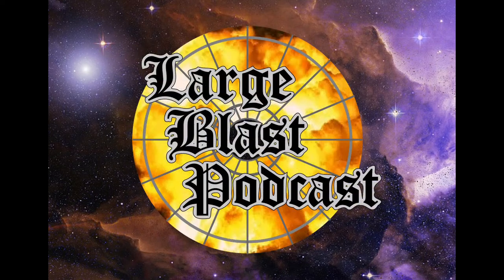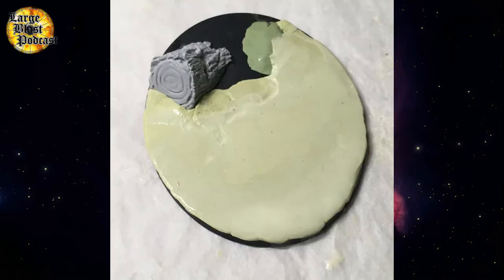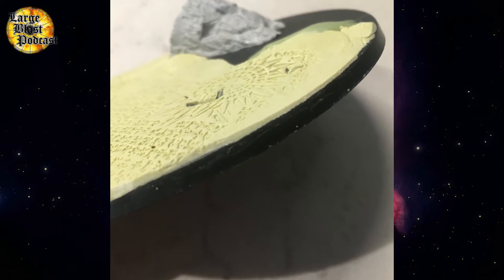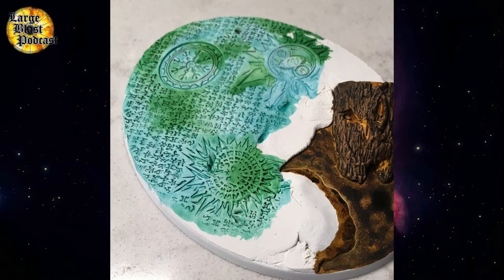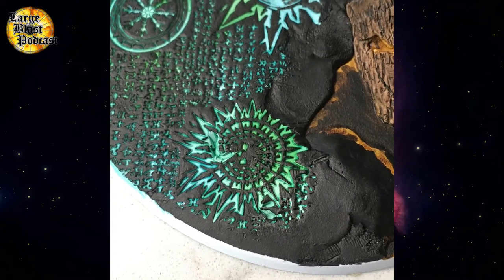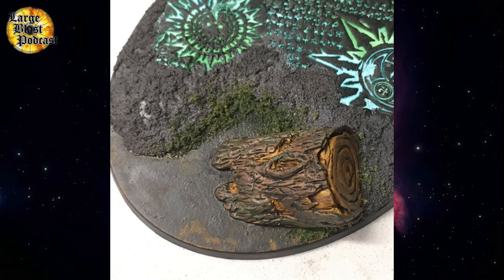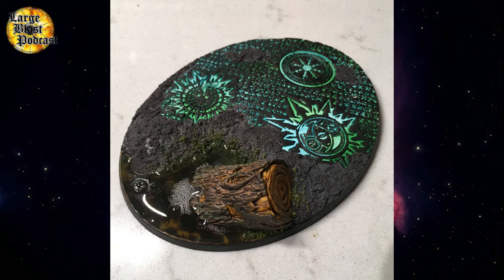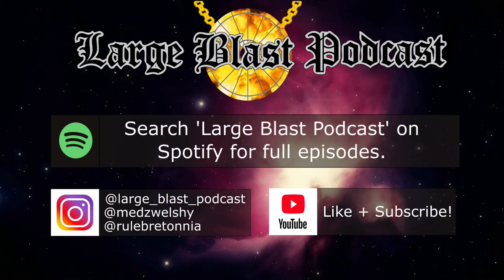Basing Tutorial: Warhammer 40K Chaos Rune Bases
Check out this video tutorial to see how Welshy makes his glowing chaos rune bases for his new Emperor's Children Warhammer 40K army. He shows how to best use @greenstuffworld rollers and UV resin, as well as contrast paints to achieve the effect.